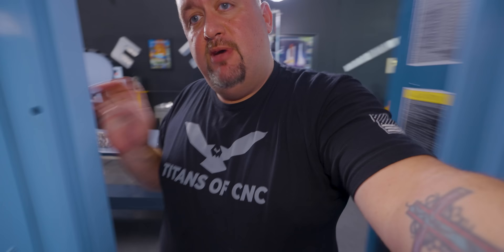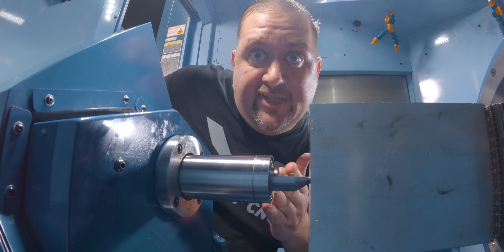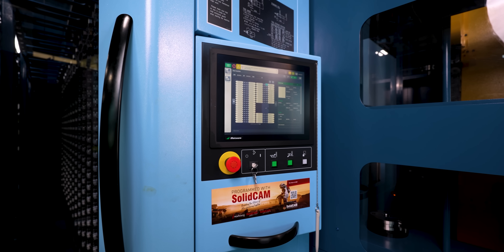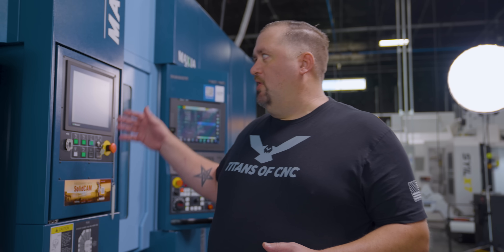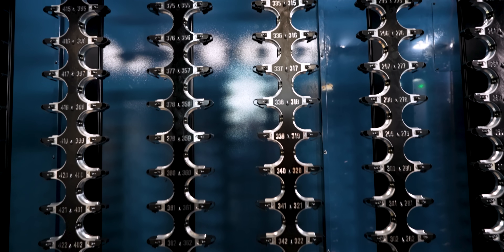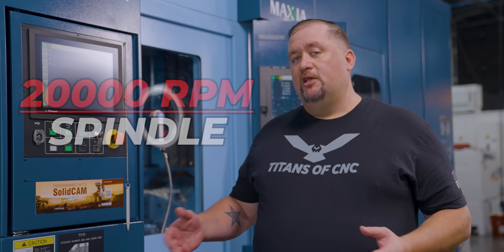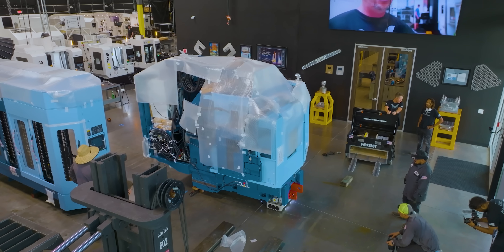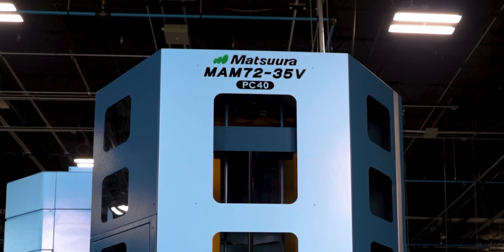You’ve Never Seen a Cut Like THIS Before 🤯